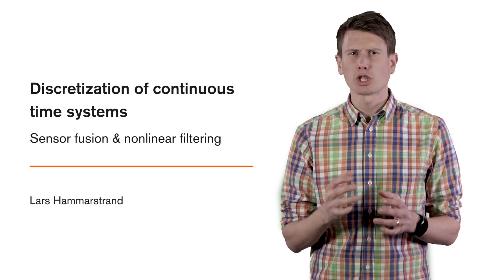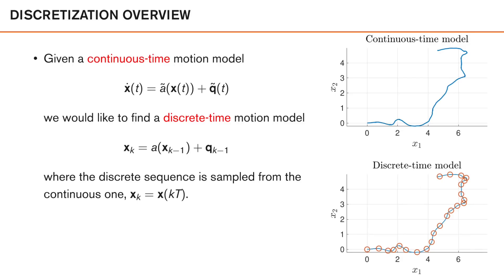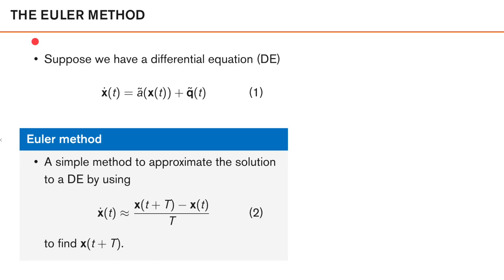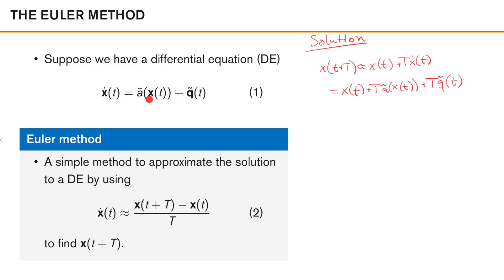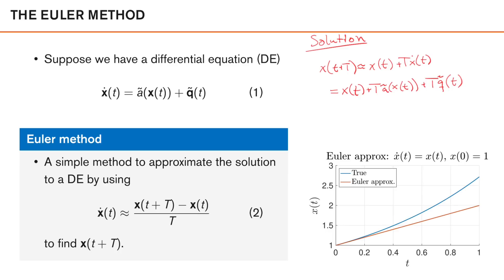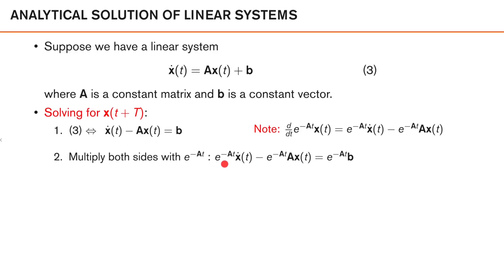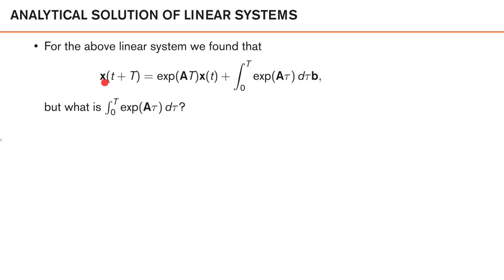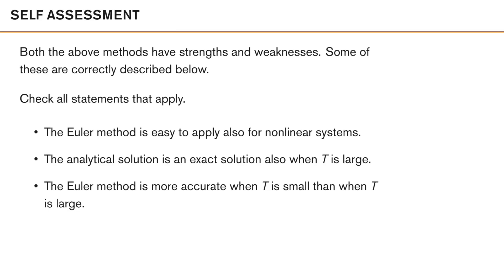5.2 Discretization of continuous-time systems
It is common that the motion of the objects that we are interested in is described using continuous-time differential equations while our filters run in discrete-time. Here, we discuss how we can convert continuous-time models into discrete-time models.